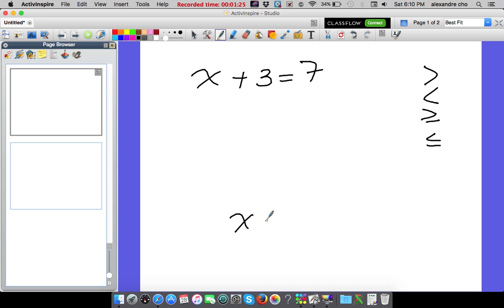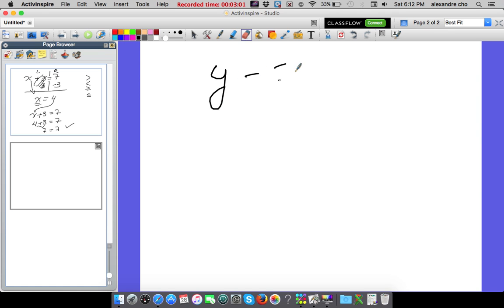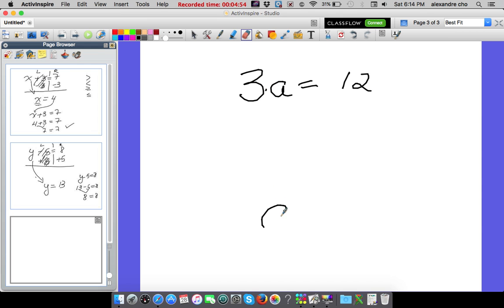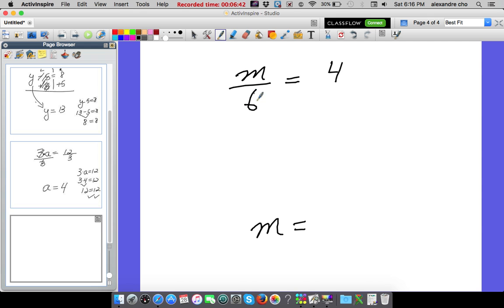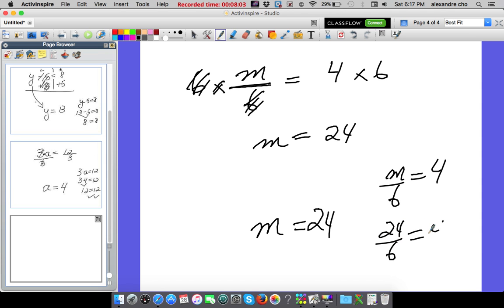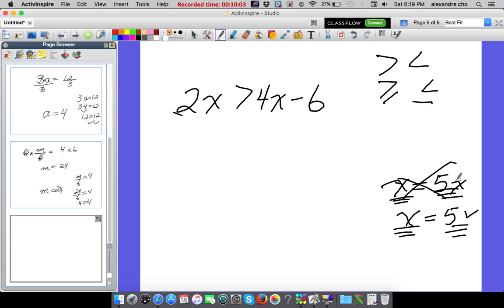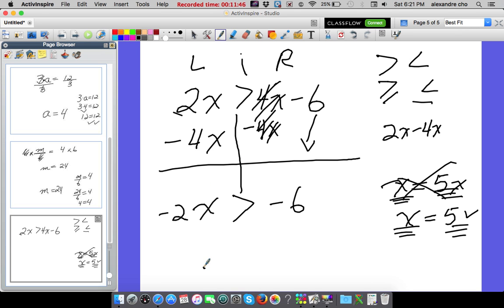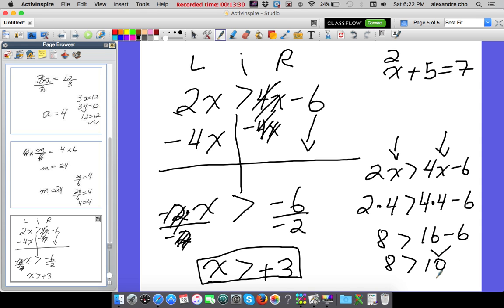Inequalities for Kit